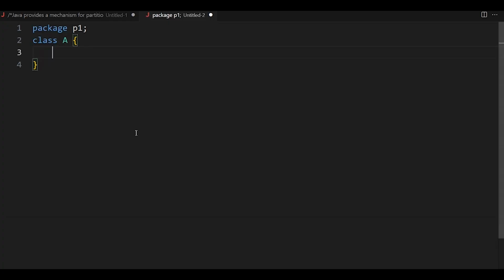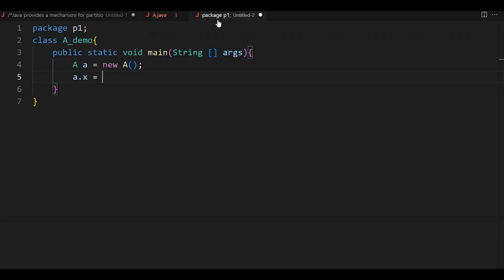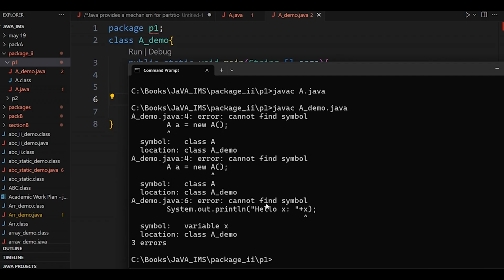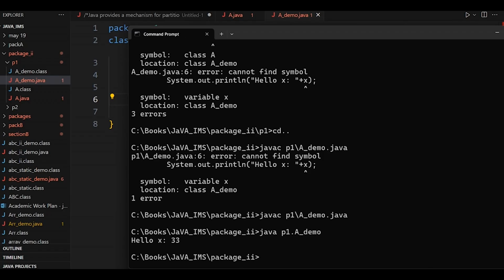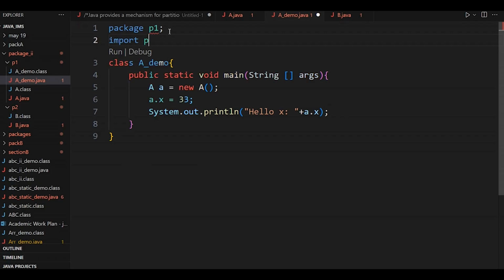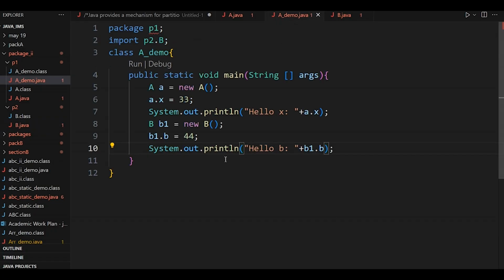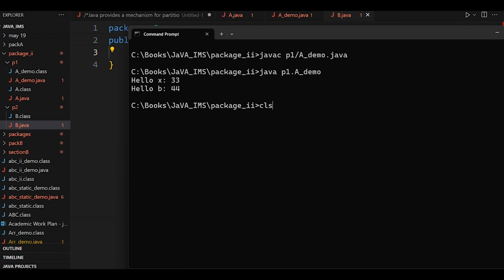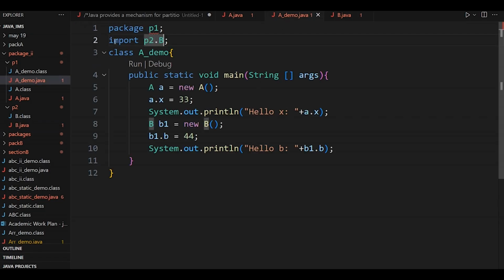Package in Java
Java provides a mechanism for partitioning the class name space into more manageable chunks. This mechanism is the package. The package is both a naming and a visibility control mechanism. You can define classes inside a
package that are not accessible by code outside that package. You can also define class members that are exposed only to other members of the same define class members that are exposed only to other members of the same package. This allows your classes to have intimate knowledge of each other, but not expose that knowledge to the rest of the world.
To create a package is quite easy: simply include a package command as the first statement in a Java source file.
Any classes declared within that file will belong to the specified package. The package statement defines a name space in which classes are stored. If you omit the package statement, the class names are put into the default package, which has no name.
Java uses file system directories to store packages, and that is the approach assumed by the examples in this book. For example, the .class files for any classes you declare to be part of mypackage must be stored in a directory called mypackage. Remember that case is significant, and  directory name must match the package name exactly.